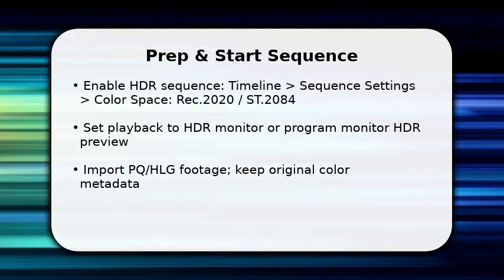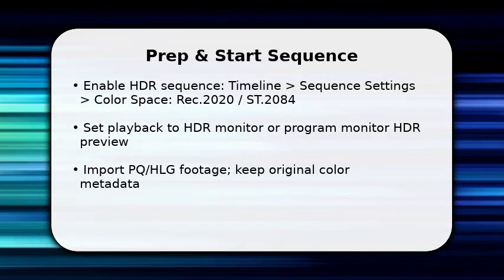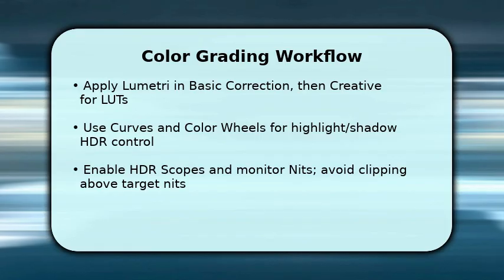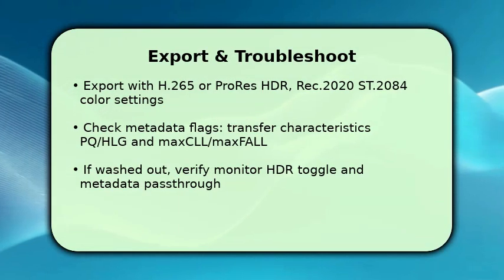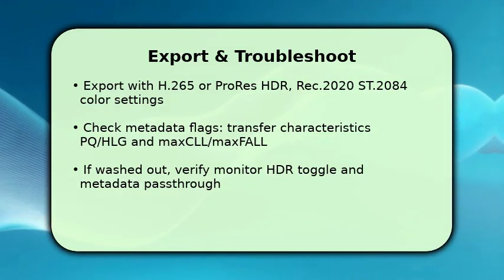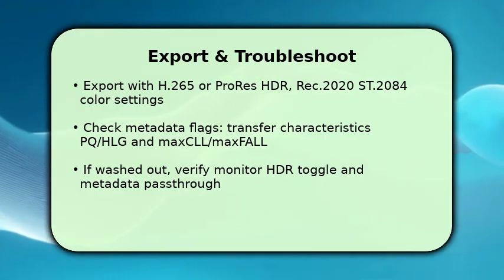How to Edit Hdr Video in Premiere Pro (updated)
Learn the step-bythy process of editing HDR video in Adobe Premiere Pro with our latest tutorial. Discover techniques for color grading, noise reduction, and optimizing your footage to take full advantage of high dynamic range capabilities.